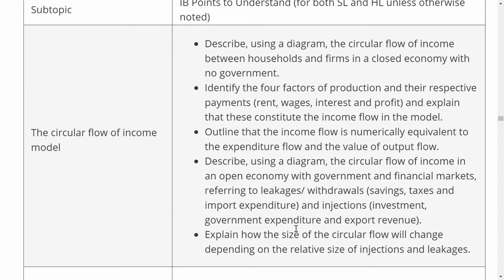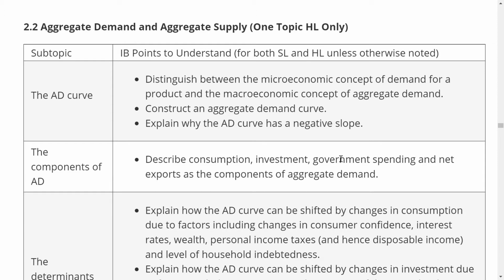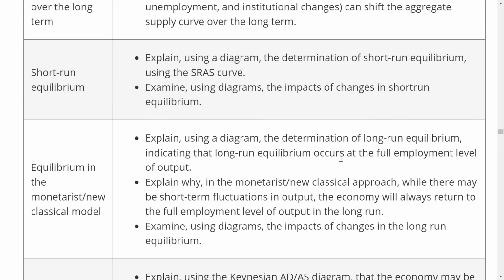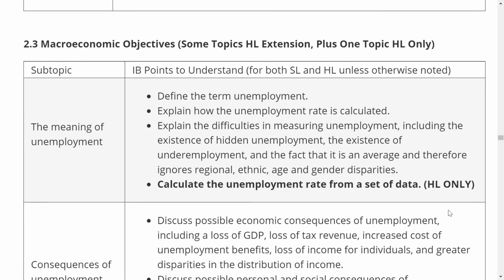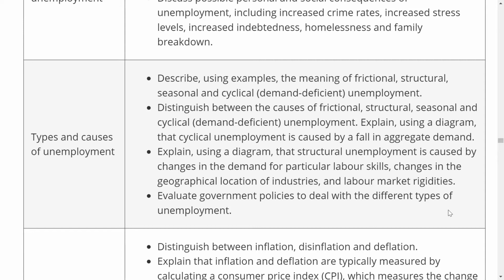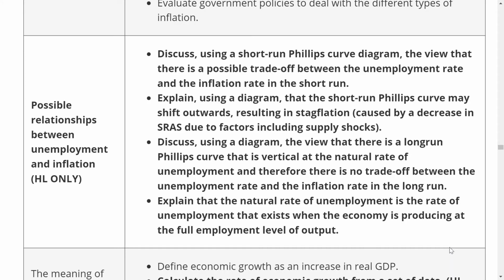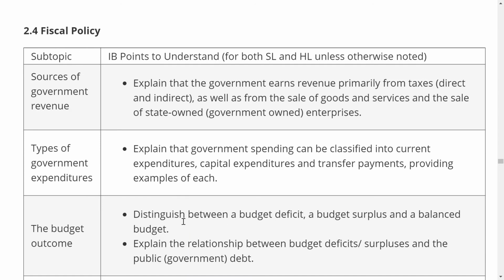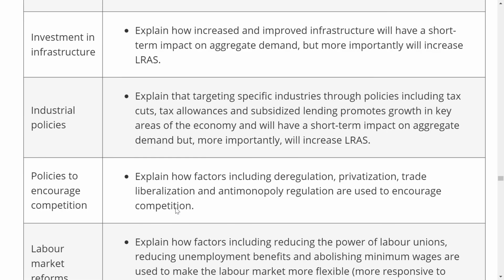Complete IB Macroeconomics Review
In this video, we review the entirety of the IB macroeconomics topics, contents, and syllabus. This video is perfect for IB macroeconomics students in preparation for the upcoming IB exams!